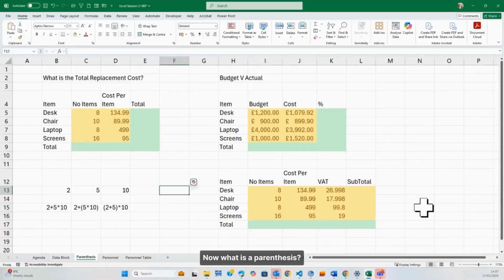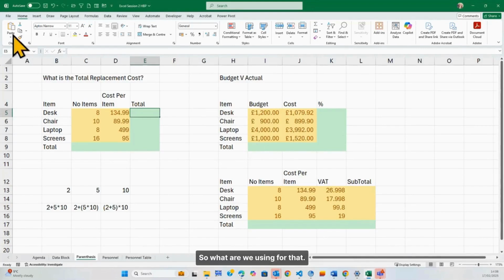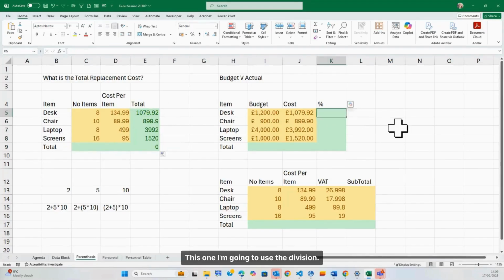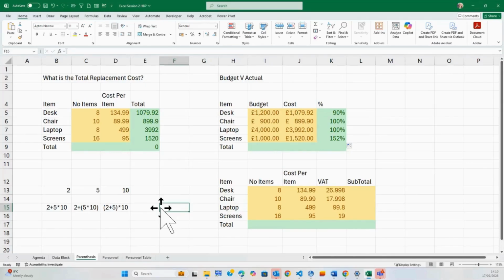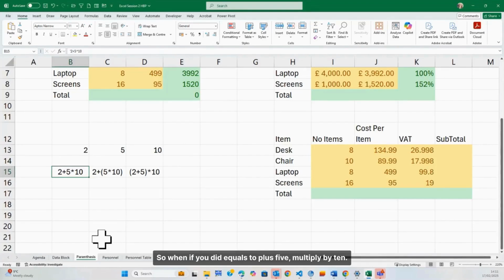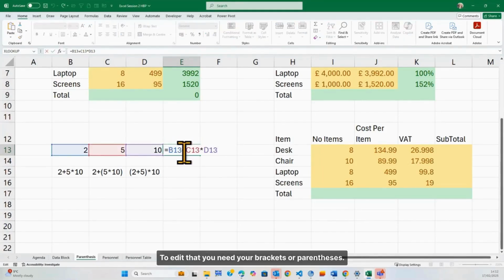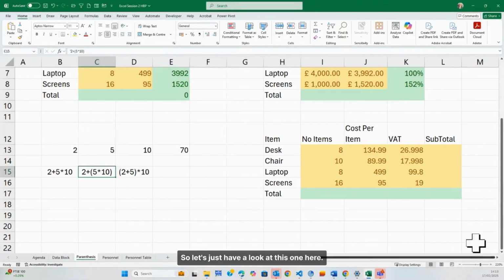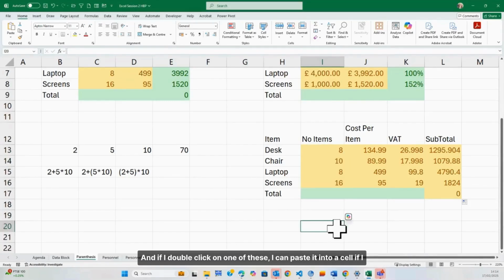Basic Excel Operations: Simple Calculations & Useful Tips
New to Excel? In this video, we cover basic Excel operations, including simple calculations, using brackets correctly, and quick tips for working with data. Learn how to add values, multiply numbers, and use built-in functions like sum and count. Perfect for beginners looking to improve their Excel skills!